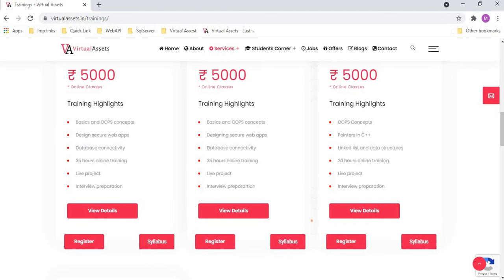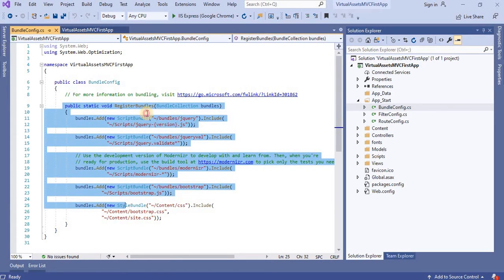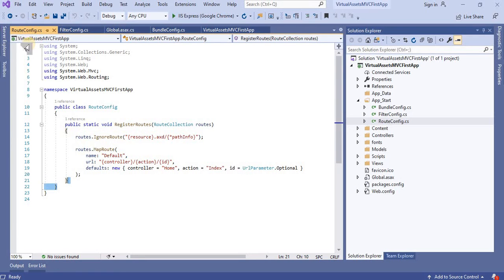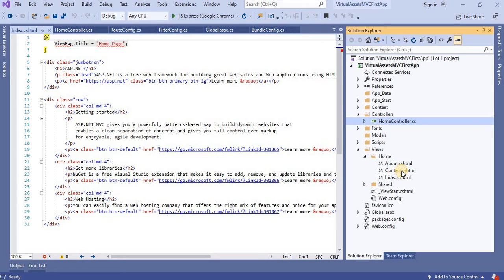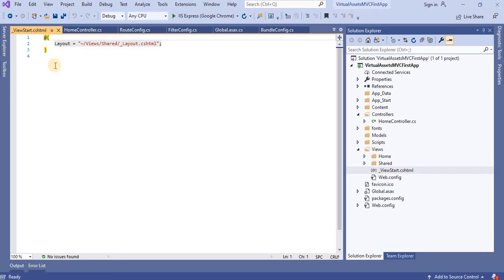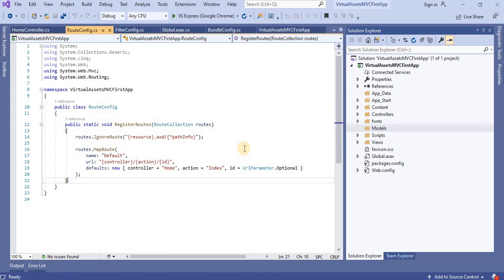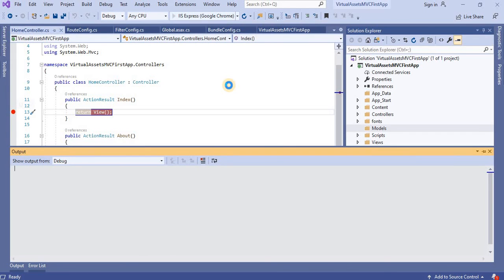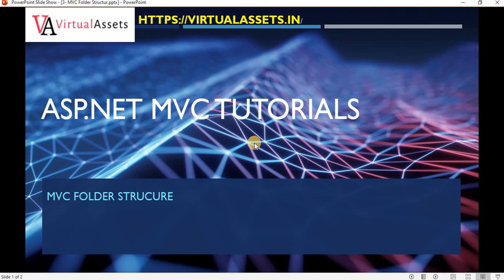Part 3 - Asp.Net MVC Folder Structure | Asp.net MVC Tutorials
Get Live Training and preparation for Interview